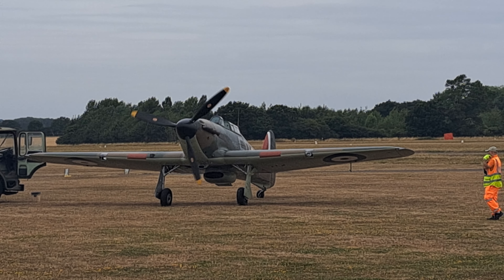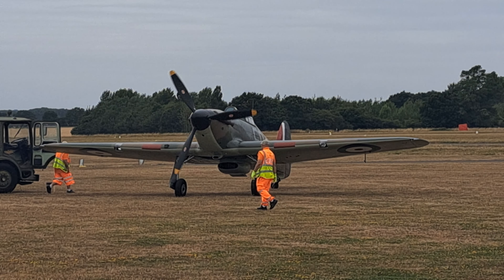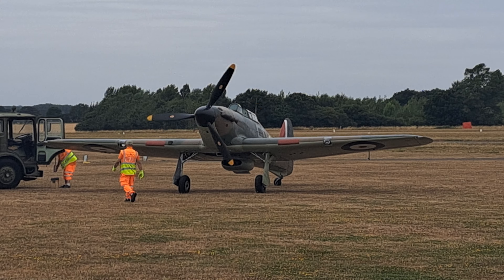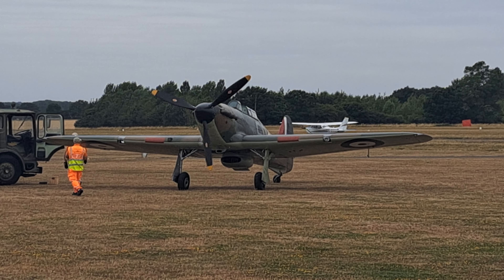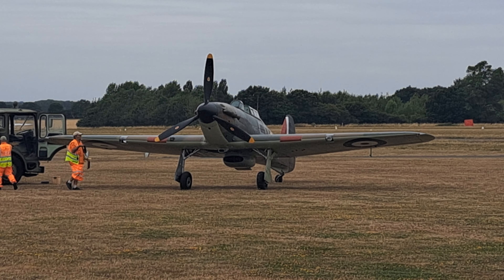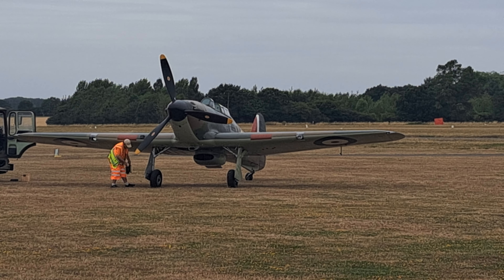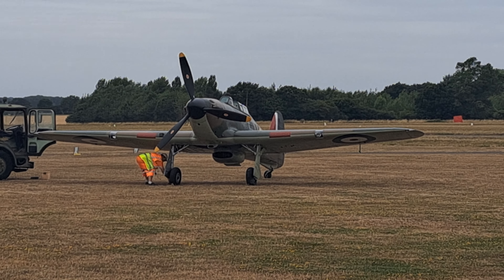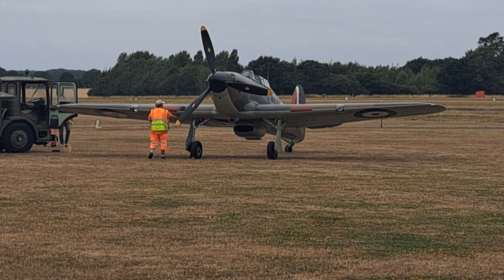Hawker Hurricane taxiing for refueling at old buckenham airshow 2022